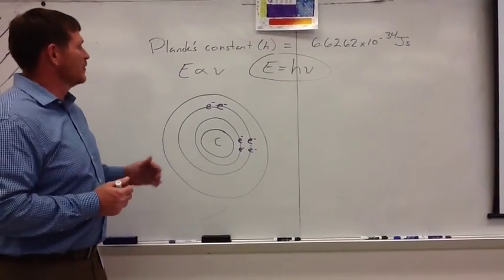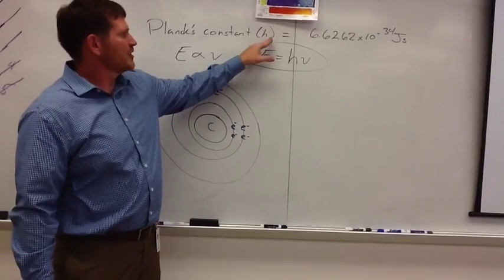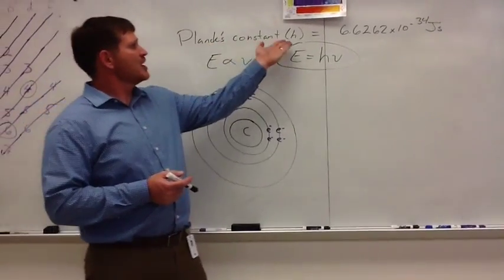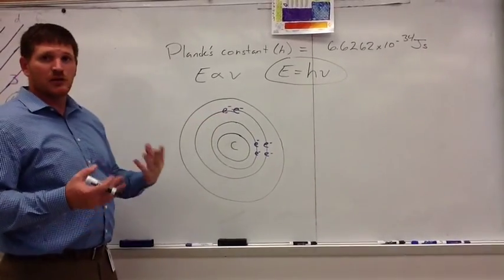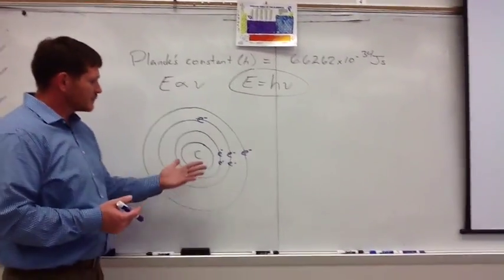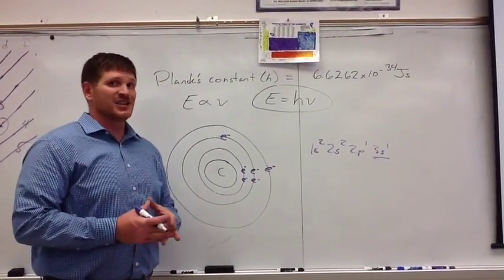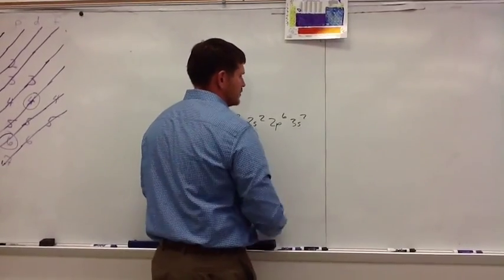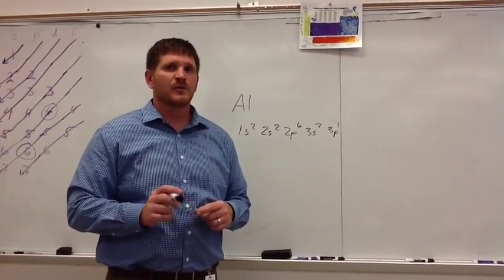Excited electrons (Brewer Chemistry #11)